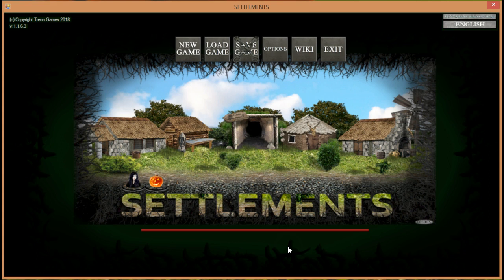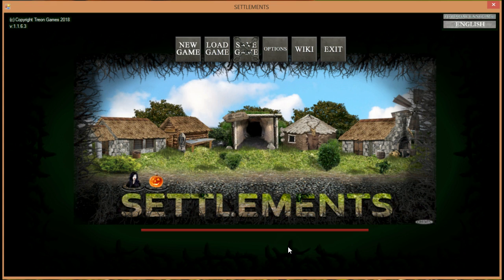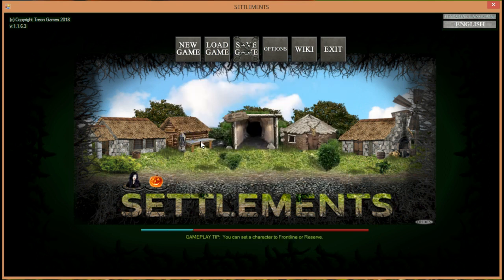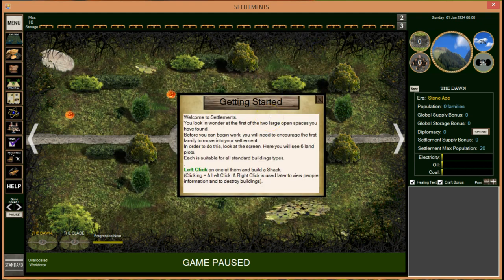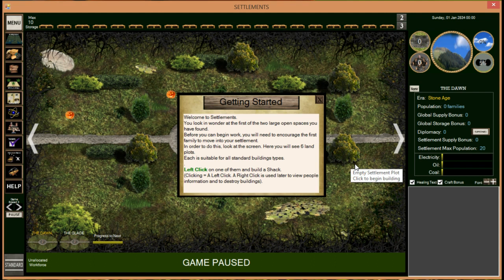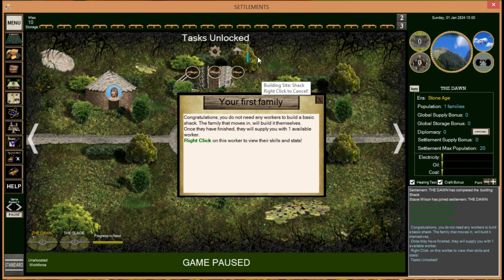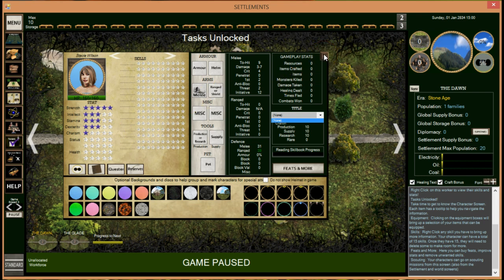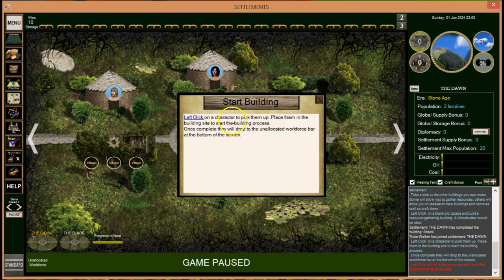Let's Play SETTLEMENTS Ep #1: Intoduction and Game Play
We begin a new let's play of Settlements:: Stone Age to Space Age, a stategic, base-building RPG on Steam.  It has tons of skills, items, and crating recipes you can unlock and develop.  While it does lack in graphics and UI, it more than makes up for in game play for those who like crafting and character development.